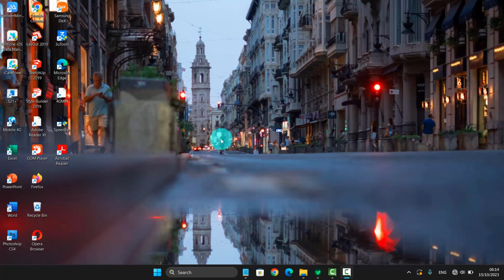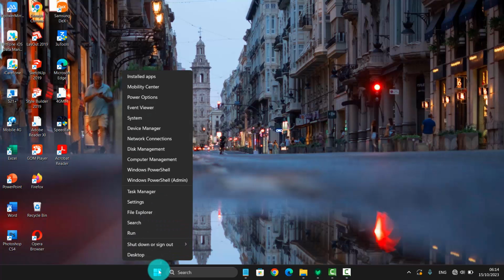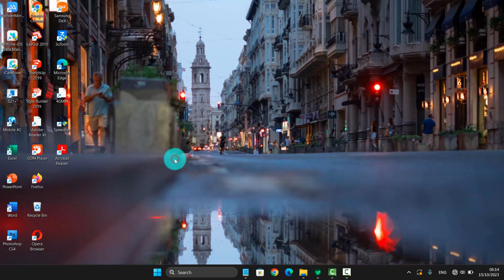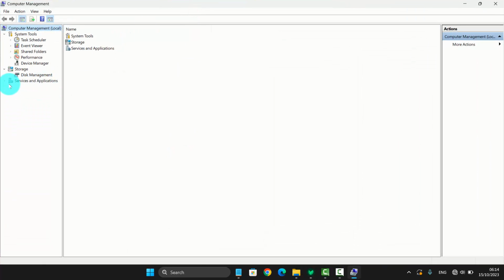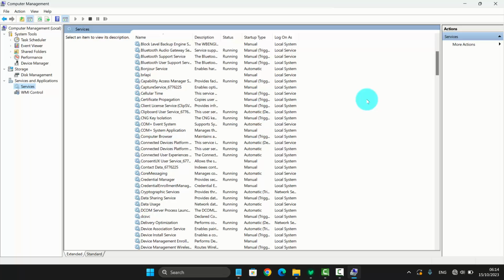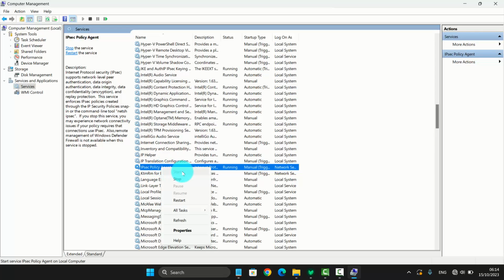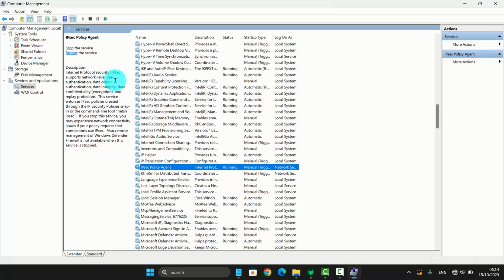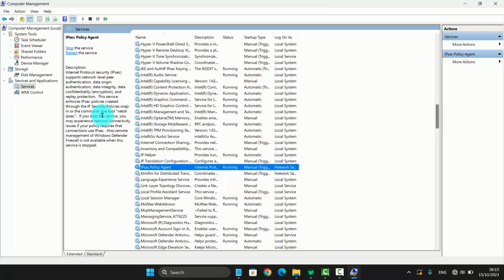Windows 11 Home: How to Start or Stop IPsec Policy Agent Service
How to Start or Stop IPsec Policy Agent  Service in Windows 11 Home Single Language. This tutorial can also use in Windows 11 Pro. In this video I use Acer Aspire Vero AV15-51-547X 11th Gen Intel Core i5-1155G7  2.50 GHz. Green PC | Eco-friendly Laptop